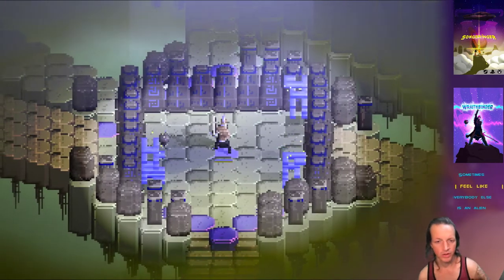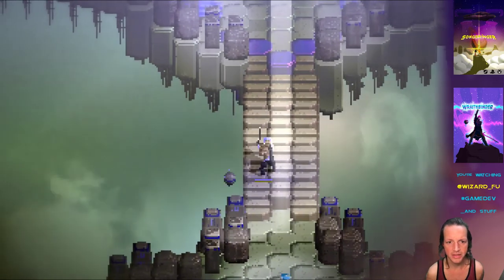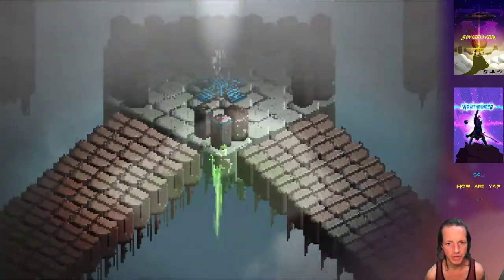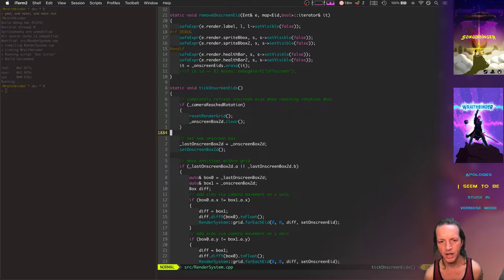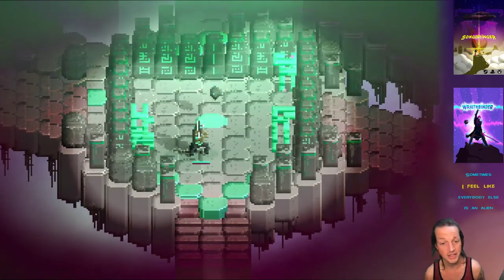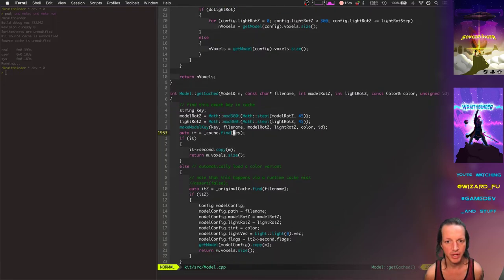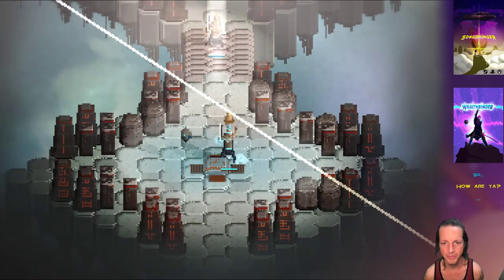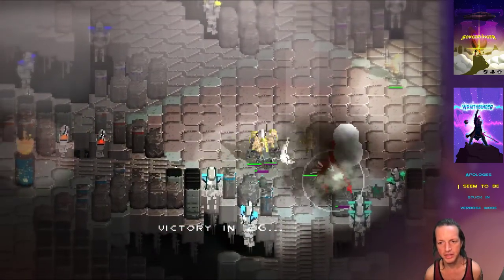Wraithbinder Dev Ep131 - Un-glitching Some Glitches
Developing the multiplayer Songbringer spinoff game Wraithbinder. Today:
fixing a few glitches which were detracting from the gameplay experience.